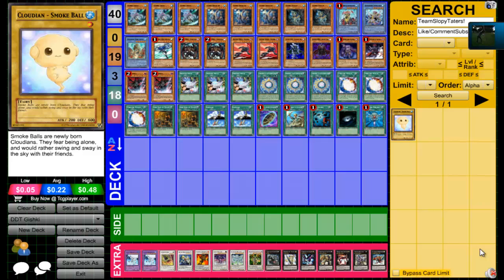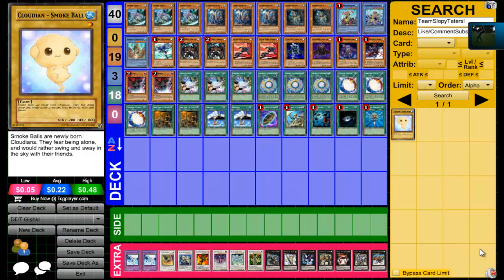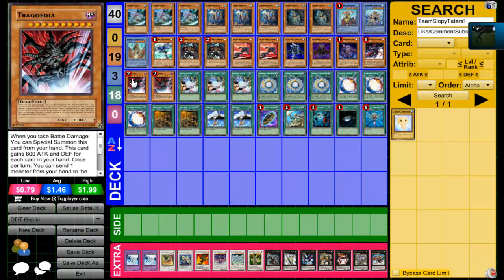YuGiOh! Co-op Perfection: No OTK's!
Skype: xpotatoesaucex
Duelingnetwork: xpotatoesaucex
XBox Live: xPOTATOESAUCEx